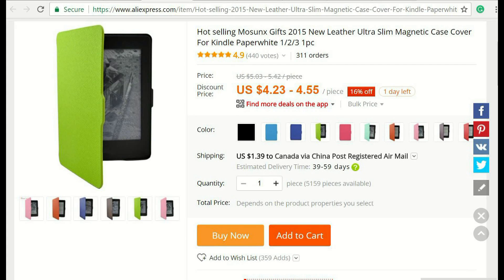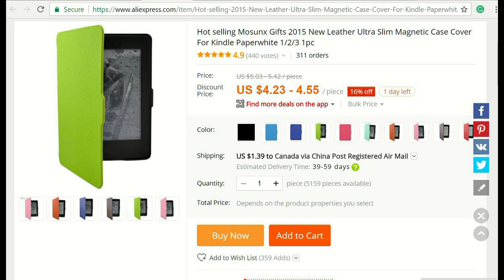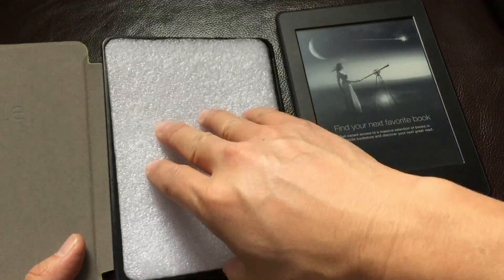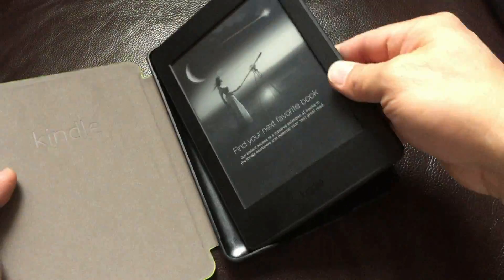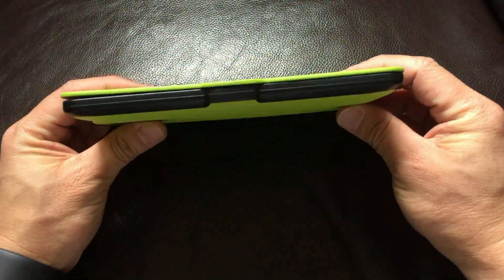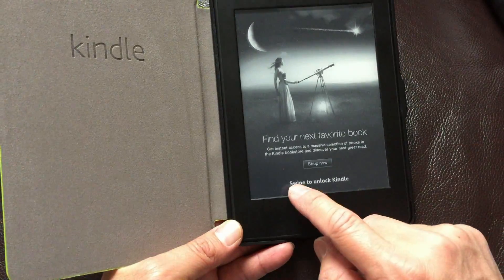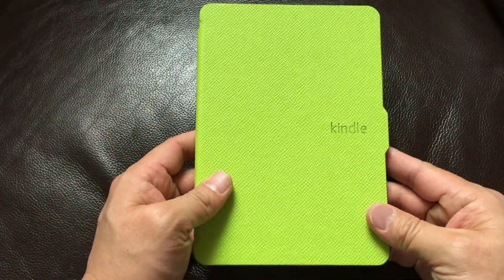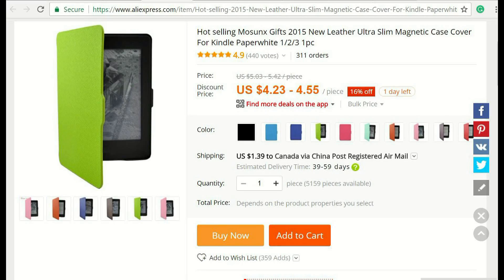The best Ultra Slim Magnetic Case Cover For Kindle Paperwhite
Ultra Slim Magnetic Case Cover For Kindle Paperwhite,
the best value, very cheap, great quality cover for Kindle
I bought these items from AliExpress with one of the Top-Rated Seller: Store: Beauty Studios ( 1392510 )